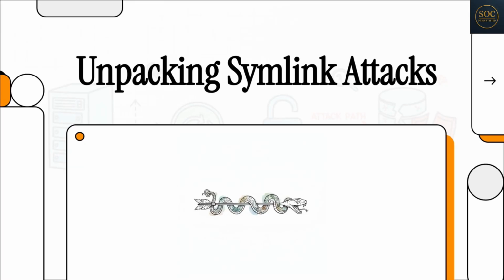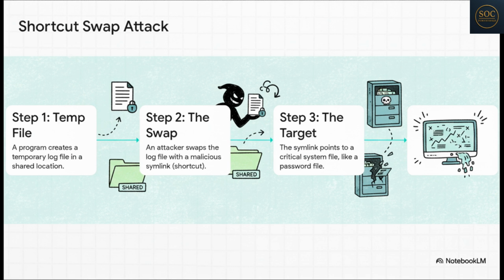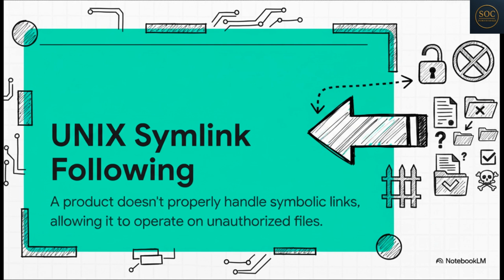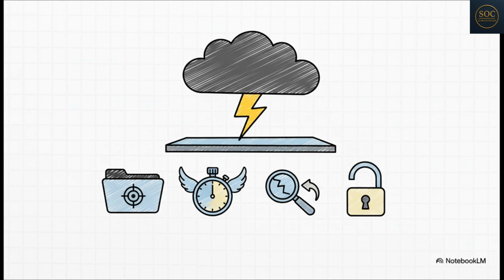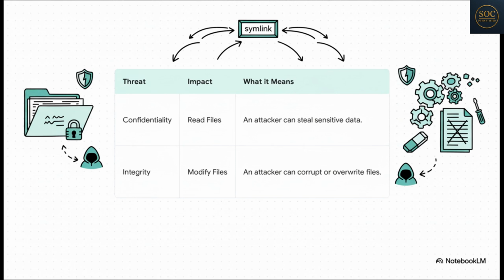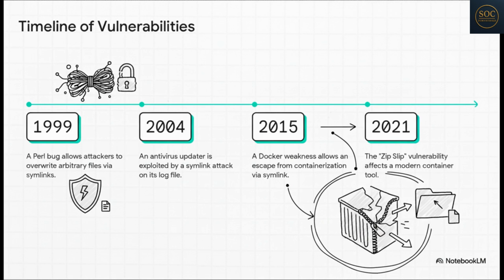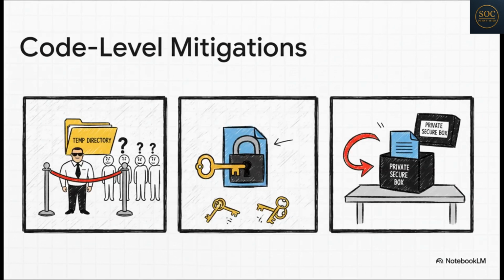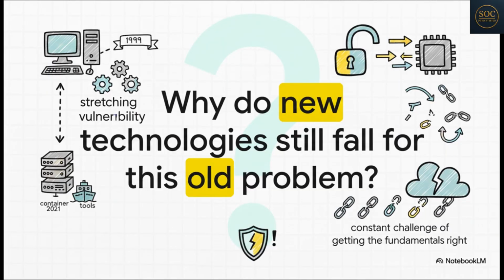CWE-61 | Chapter 7 – Open Redirect Explained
CWE-61: Open Redirect is a security weakness where applications fail to properly validate redirect destinations, allowing attackers to redirect users to malicious or attacker-controlled URLs using otherwise trusted application links.

In this video, we explain CWE-61 in simple terms, focusing on how open redirects occur, why they are often underestimated, and how they are abused for phishing, token theft, session abuse, and follow-on attacks.

This video is purely educational and focuses on defensive security awareness, secure design, and risk understanding — not exploitation or hacking.

• What CWE-61 (Open Redirect) means
• How improper redirect validation creates risk
• Why open redirects are trusted by users
• How attackers abuse redirects for phishing
• Role of open redirects in token and session theft
• Why CWE-61 is often chained with other weaknesses
• Real-world security impact of open redirect flaws

🧠 Why CWE-61 Matters

✔ Enables phishing through trusted domains
✔ Facilitates credential and token theft
✔ Breaks user trust in legitimate applications
✔ Often bypasses email and URL reputation checks
✔ Acts as an entry point for larger attacks

You don’t need malware if users can be redirected to attackers from trusted links.

⚠️ Where CWE-61 Commonly Appears

• Login and logout flows
• Password reset and SSO redirects
• OAuth and authentication callbacks
• Marketing and tracking links
• Web and enterprise applications
• APIs handling redirect parameters

✔ SOC Analysts
✔ Application Security Teams
✔ Web & API Developers
✔ Identity & Access Management Teams
✔ GRC & Risk Professionals
✔ Cybersecurity Students

If you are preparing for:
✔ Secure design and code reviews
✔ AppSec or SOC roles
✔ Phishing risk assessments
✔ Security audits and compliance

…this video is essential.

📌 Watch till the end to understand Open Redirects the right way.

For more videos on CWEs, secure design, and cybersecurity fundamentals

🤖 AI Transparency Notice

This video was prepared with support from ChatGPT, NotebookLM, Gemini, and HeyGen.
All explanations and examples are human-reviewed and curated strictly for education and compliance awareness.